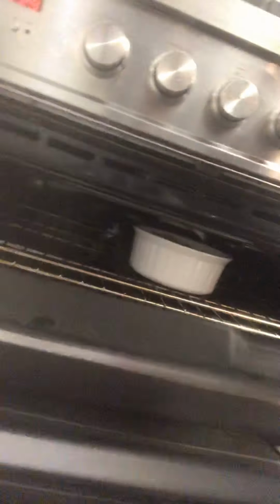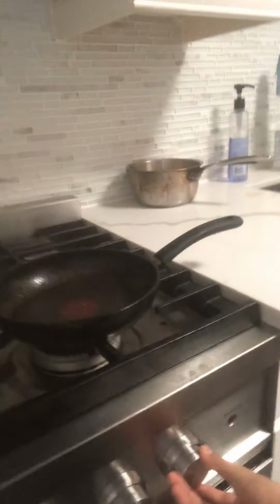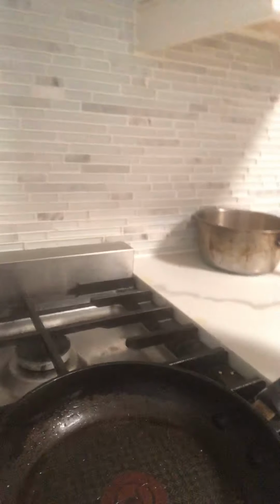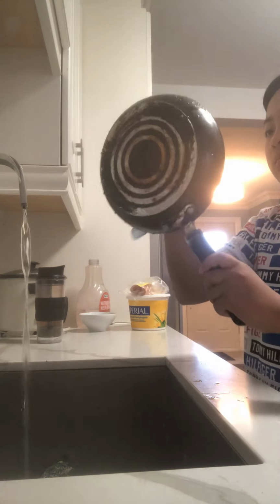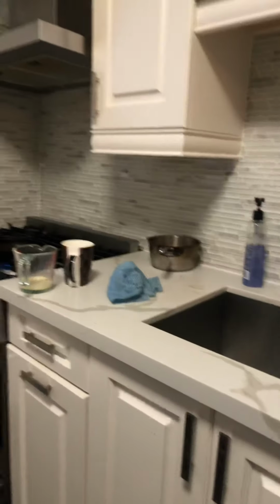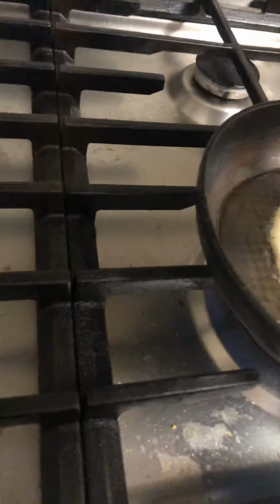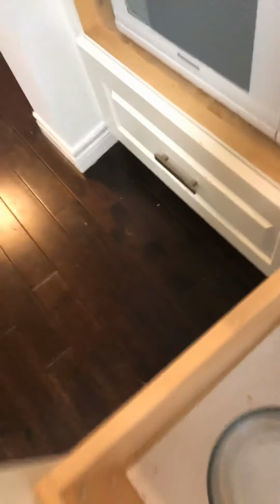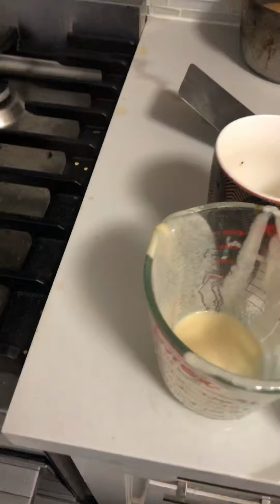November 9, 2019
Pancaks